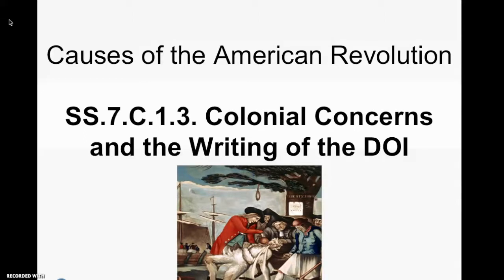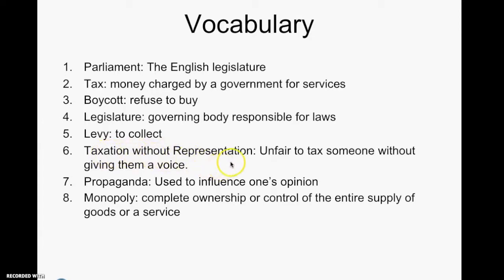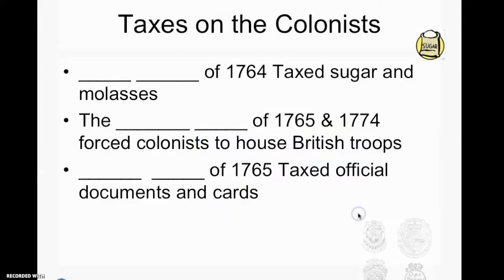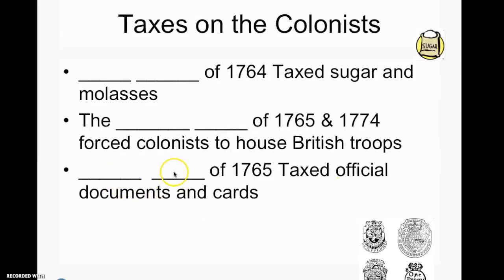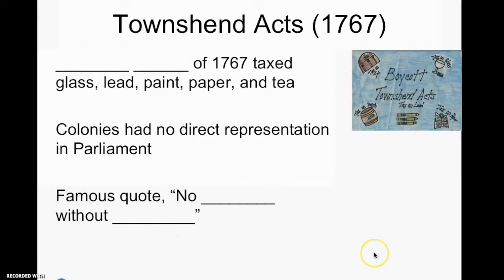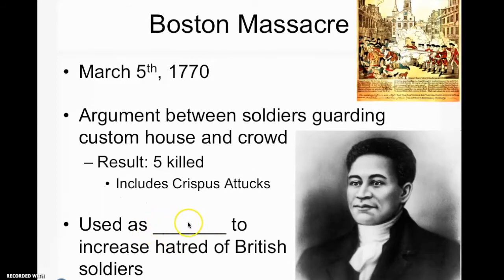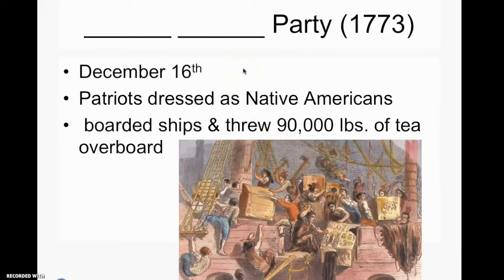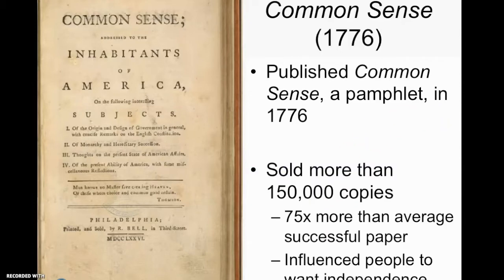Causes of the American Revolution